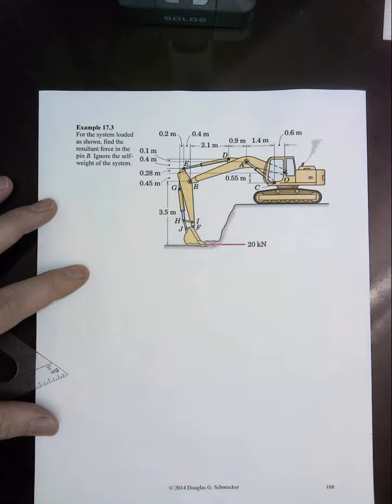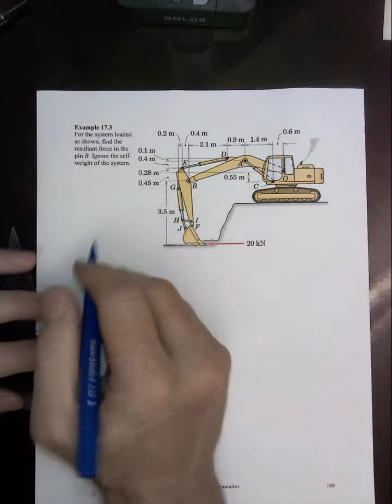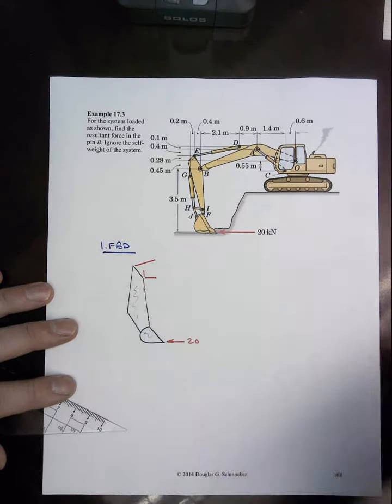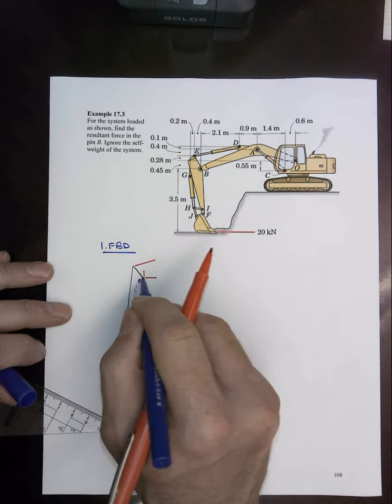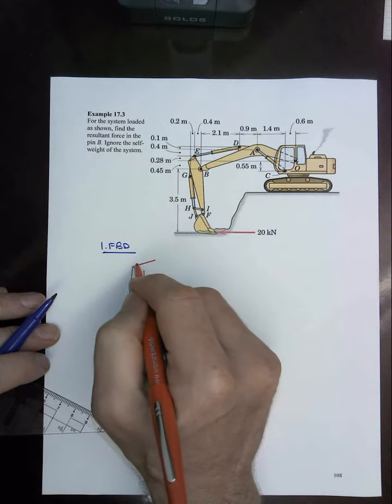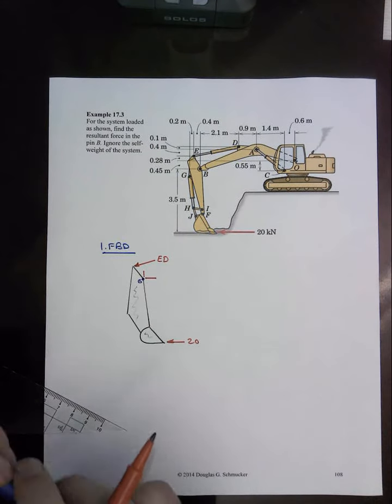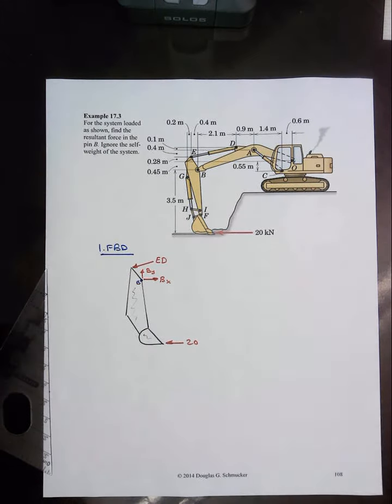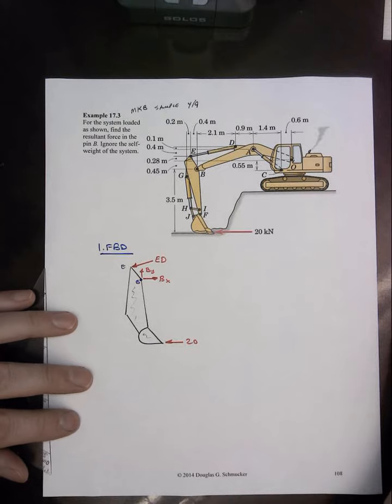Example 17 3 Excavator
Machines, Excavator, Backhoe